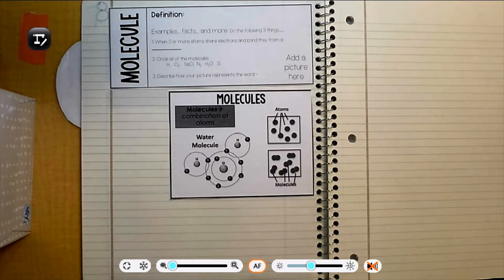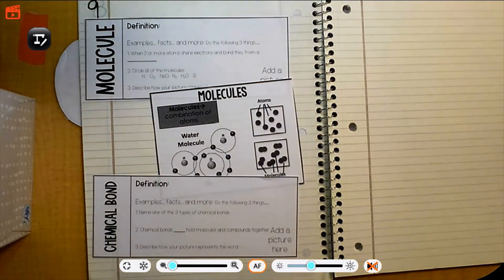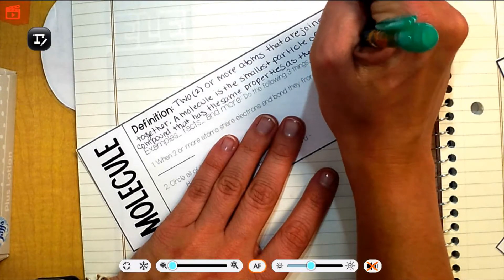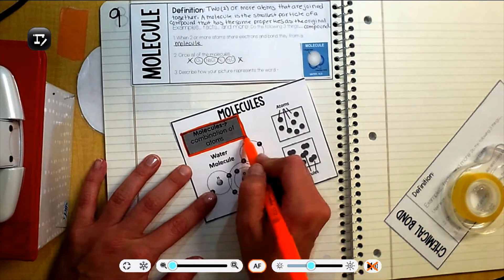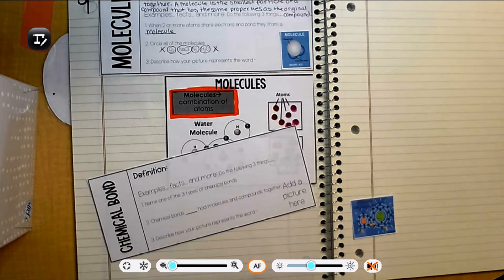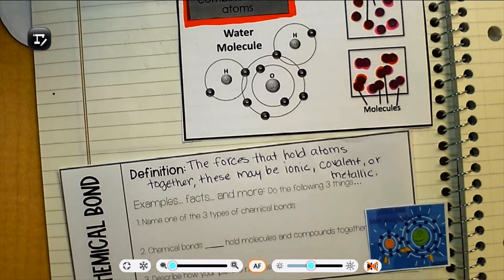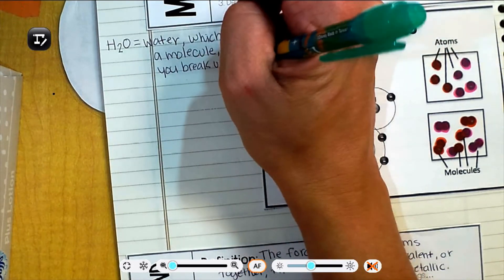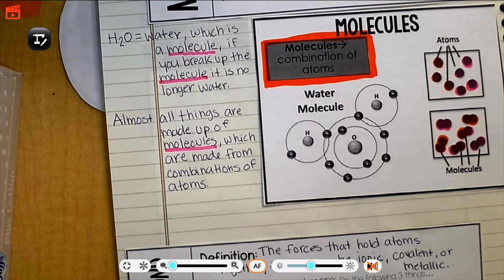Unit 2 - page 9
Unit 2 page 9! All about Molecules!!! Remember Molly Cule???